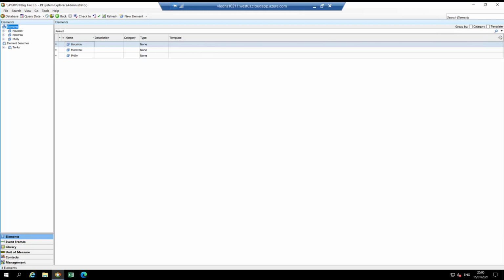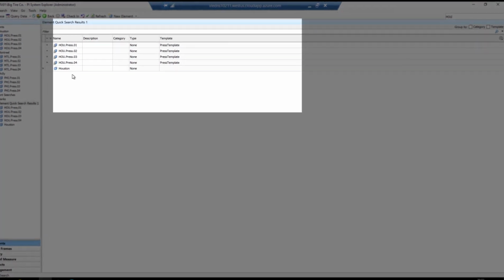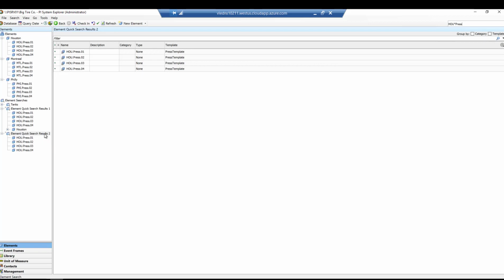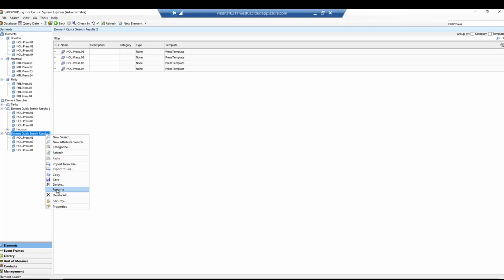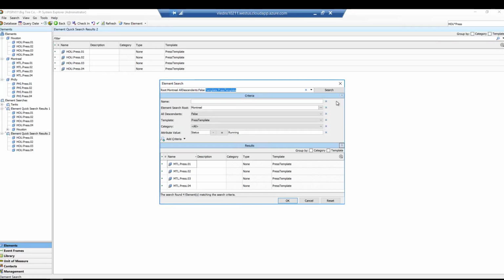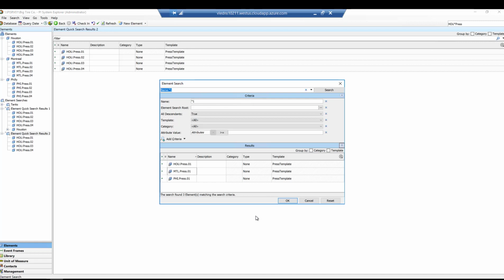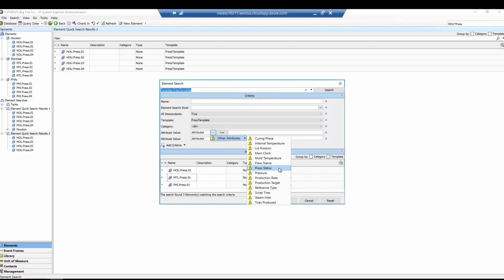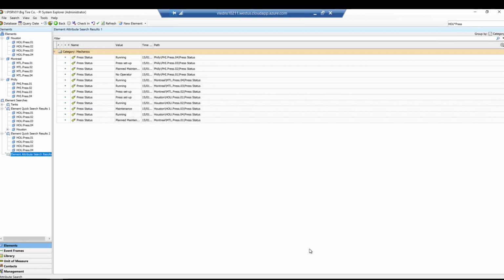AF: Basics - Finding Data Demonstration